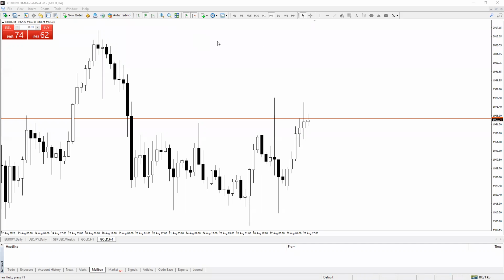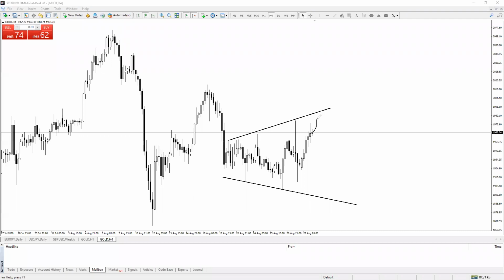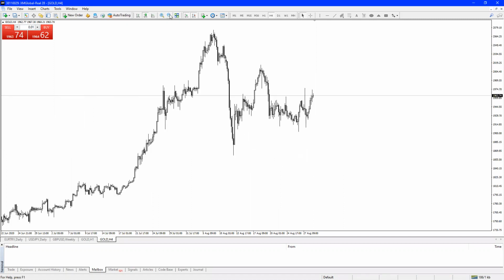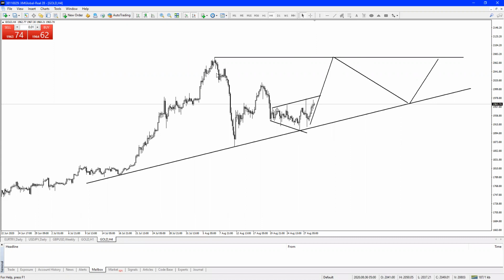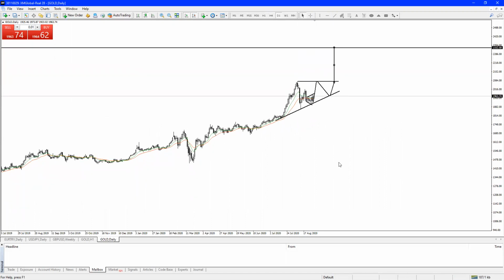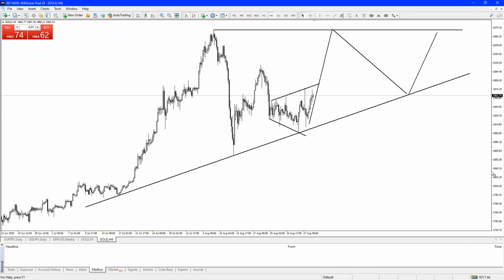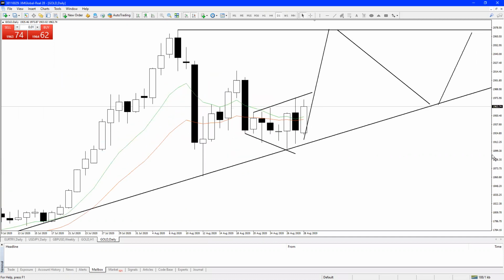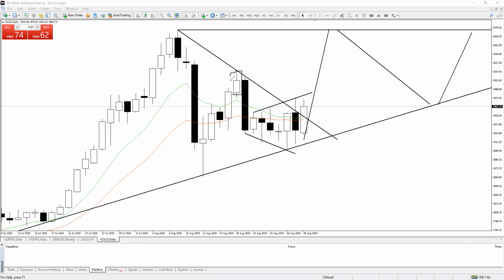ANALYSIS ON GOLD FOR (31/08/2020)